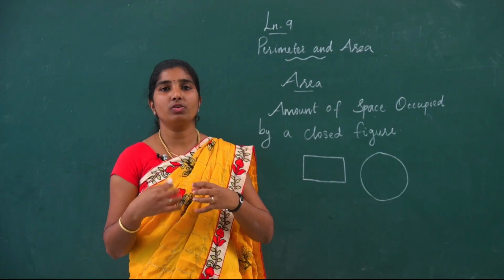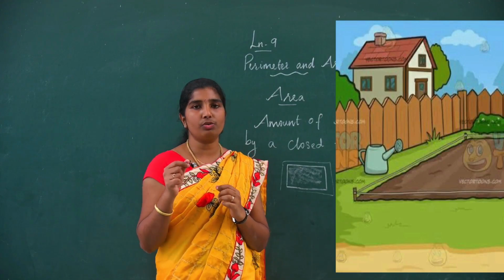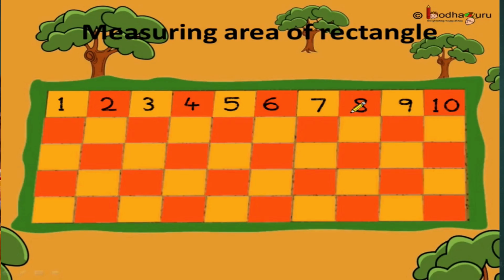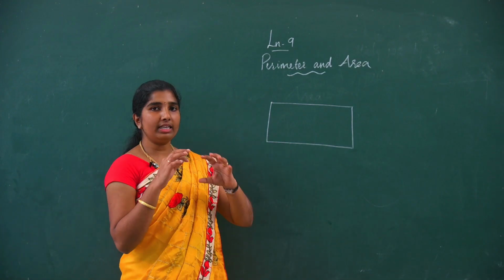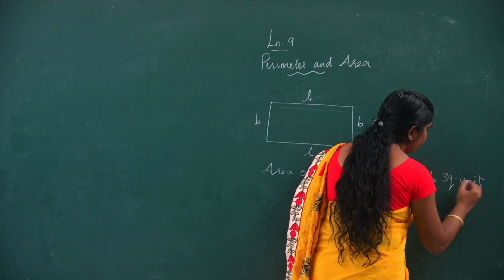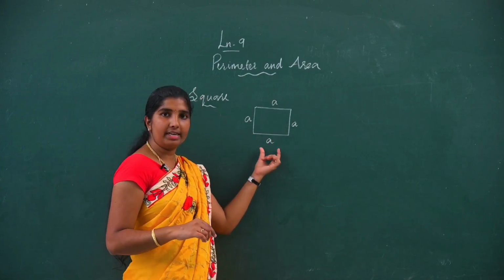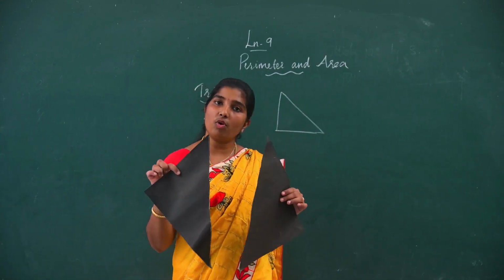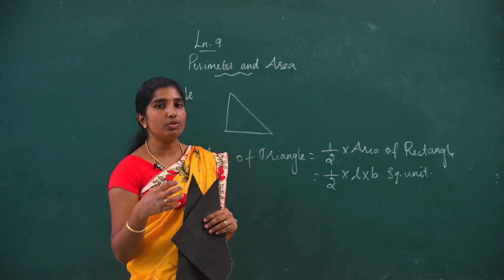INTRODUCTION ABOUT AREA OF RECTANGLE , SQUARE AND TRIANGLE // LIVE TEACHING//ONLINE TUTION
Learn the introduction of area of rectangle, square and triangle. How to make  formula to find the area of rectangle, square and triangle.